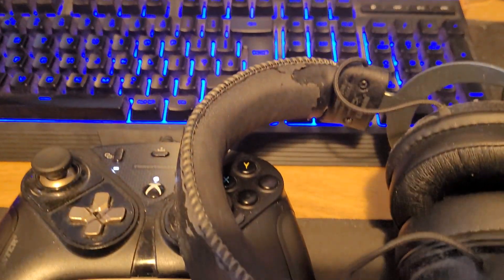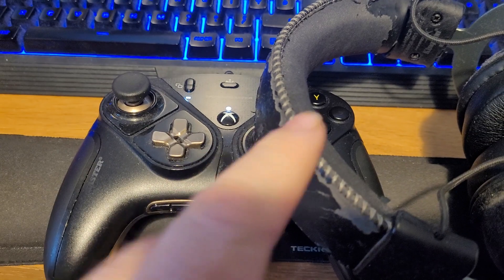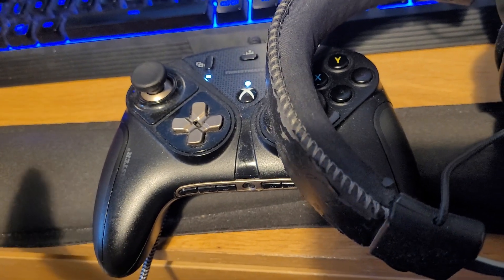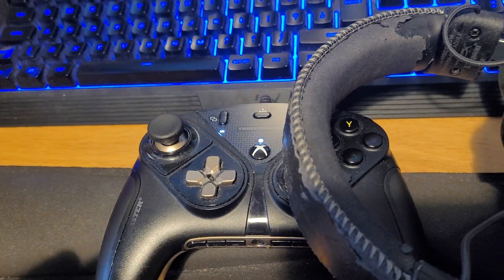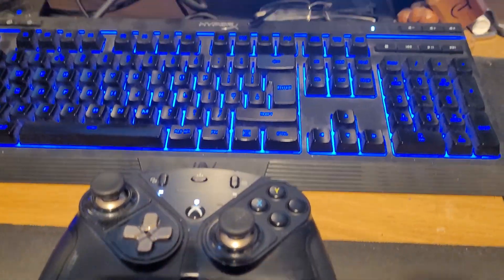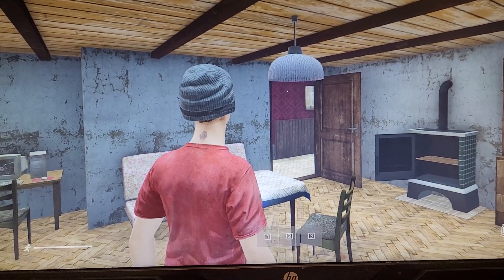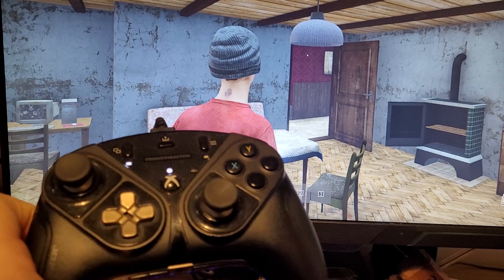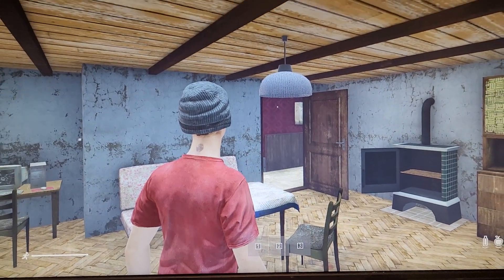How To Solve & Fix DayZ Character Cannot Look Or Turn Left Or Right PC Mouse Problem / Glitch /Bug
Now I'm not saying that this will work for you, but I came very close to uninstalling and reinstalling DayZ before I realized that my headset was pushing my controllers thumbstick to one side, making it impossible for my character in DayZ to look or turn left using my mouse.
Thanks, Rob.